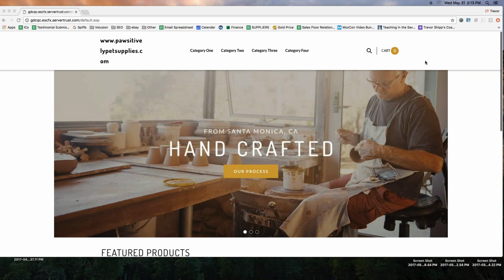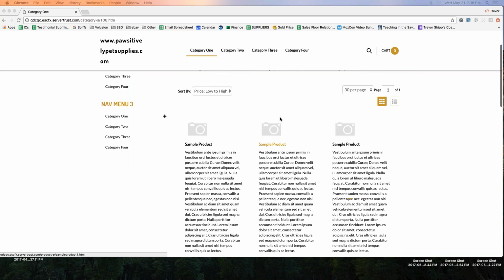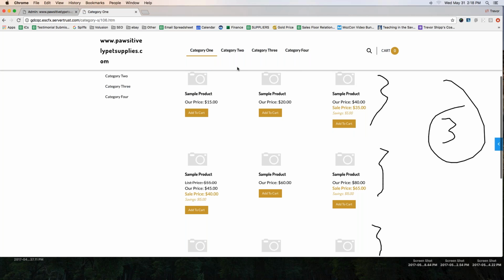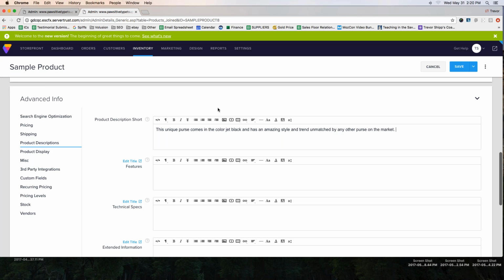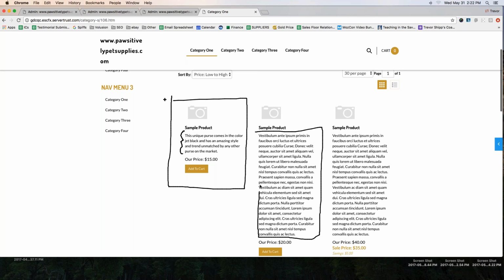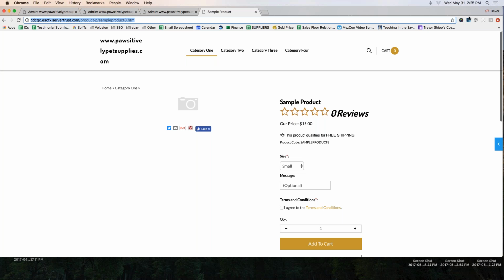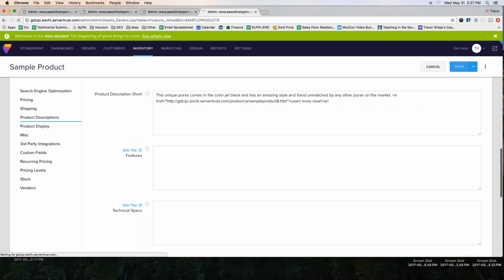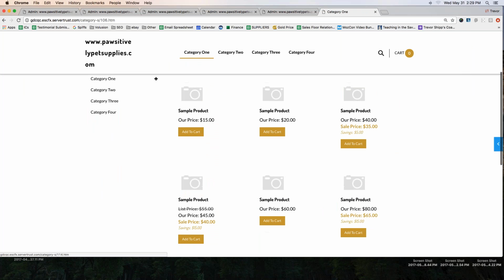Volusion Training #64: Category Short Description Edits and Formatting